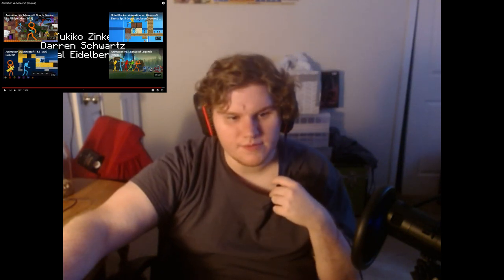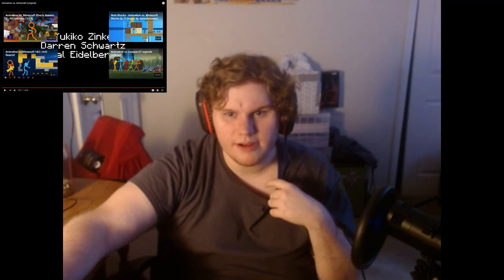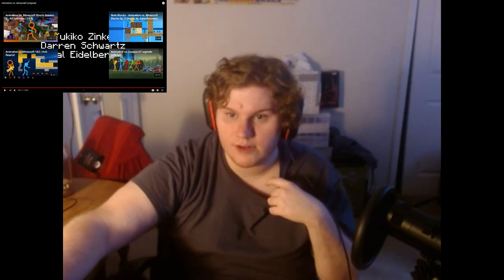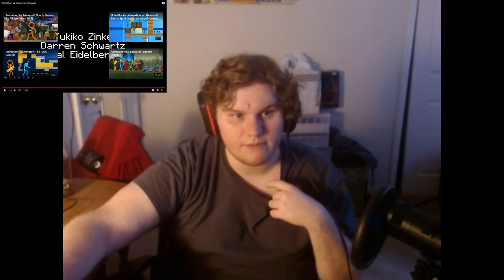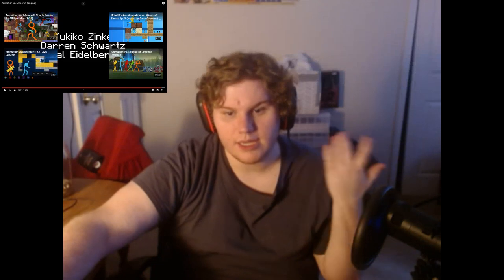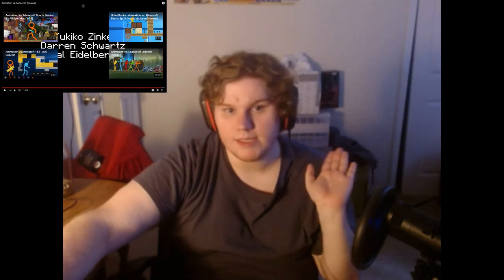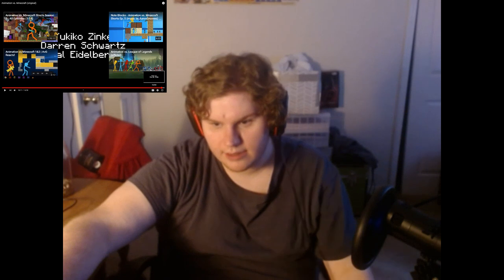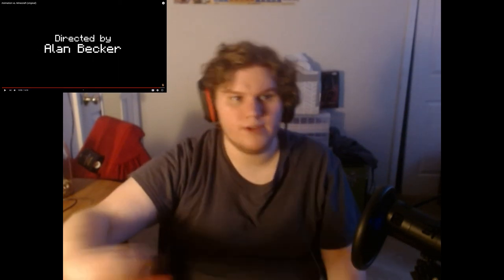IceWolfGem Reacts: Animation vs. Minecraft